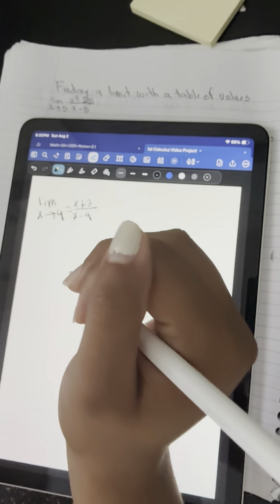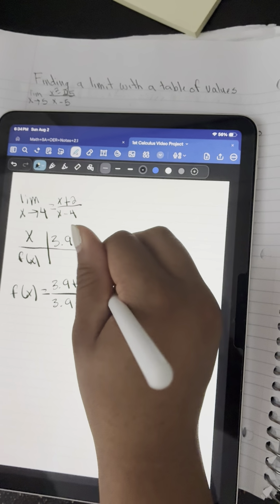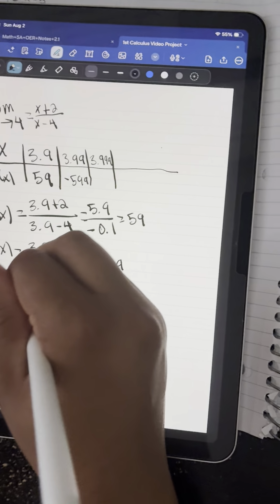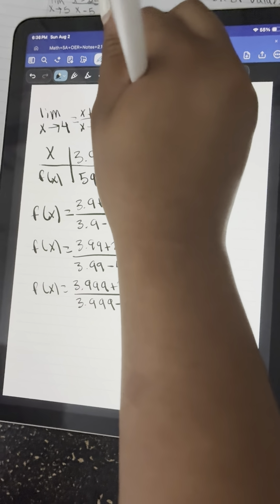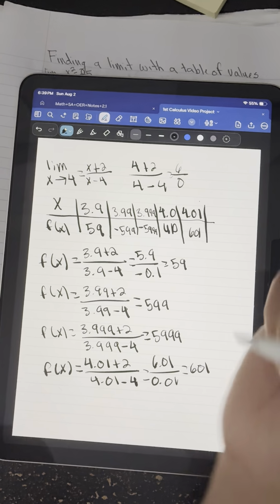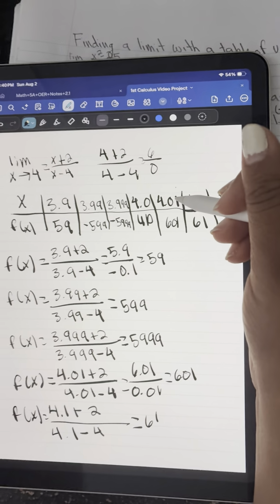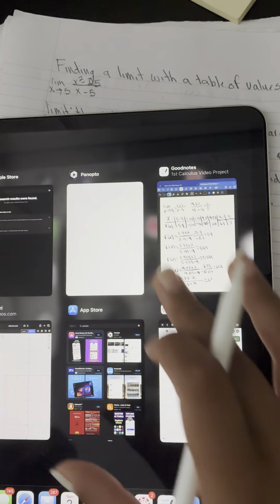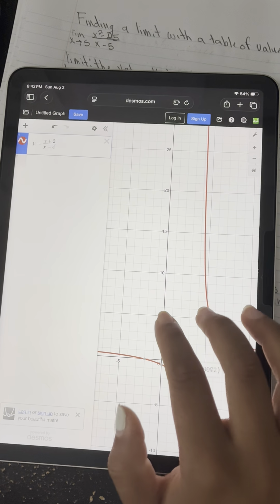Math 5A limit video